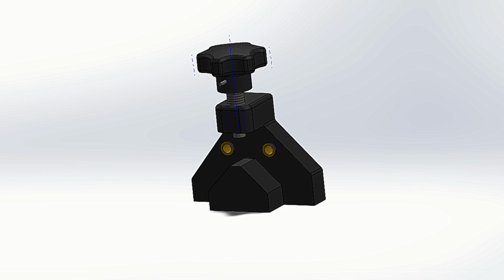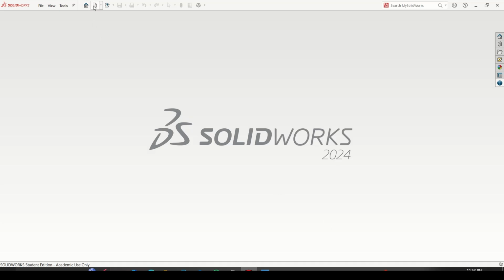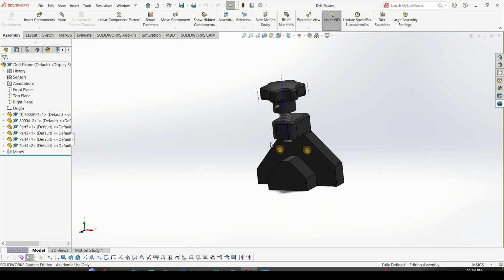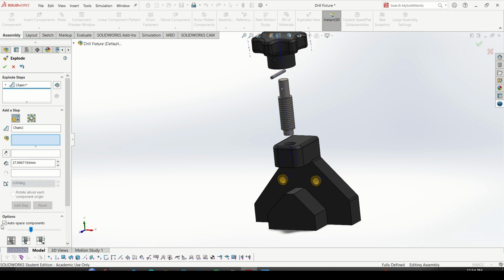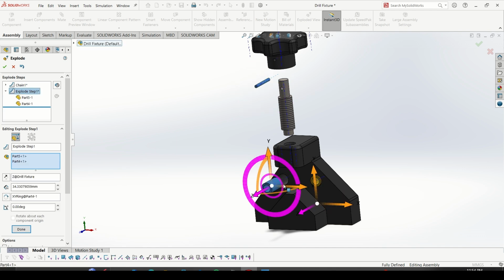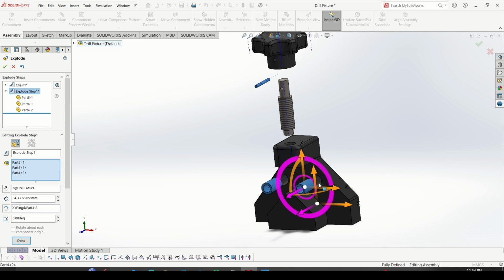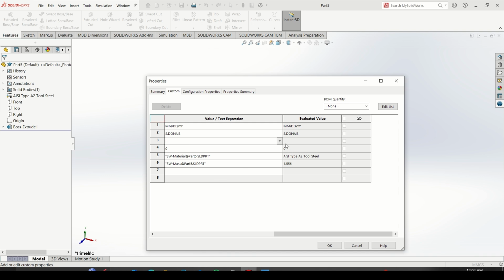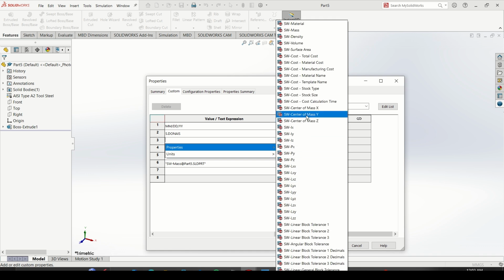Creating an Exploded View in SolidWorks | Step-by-Step Tutorial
Welcome back to our SolidWorks tutorial series! In this video, we'll be using the same assembly from our previous video to create an exploded view. This step-by-step guide will help you visualize and present your assembly in a more detailed and informative way.